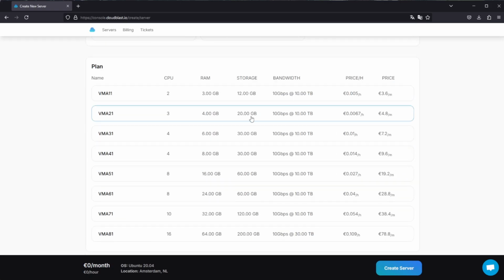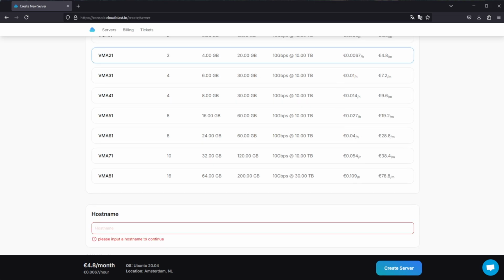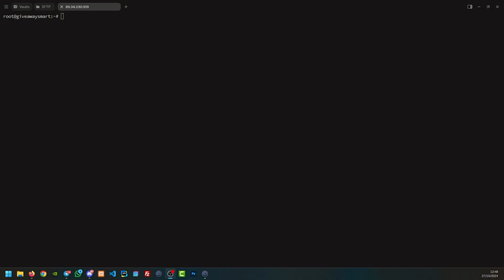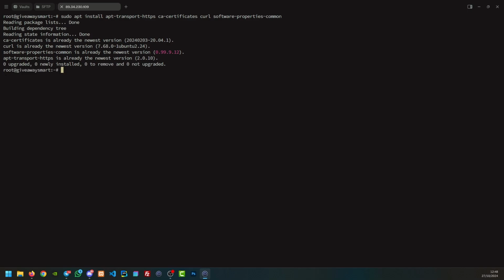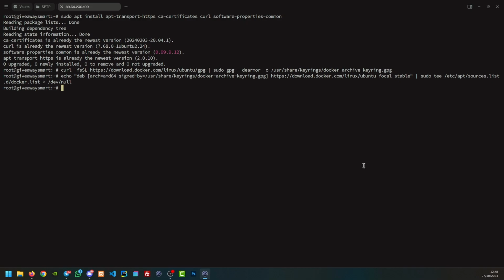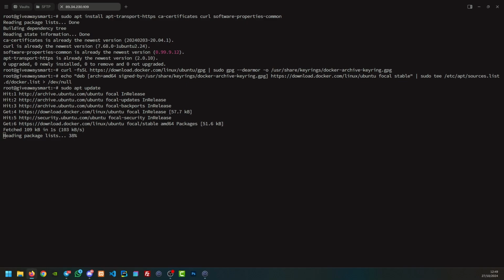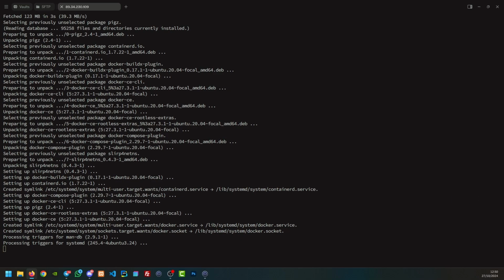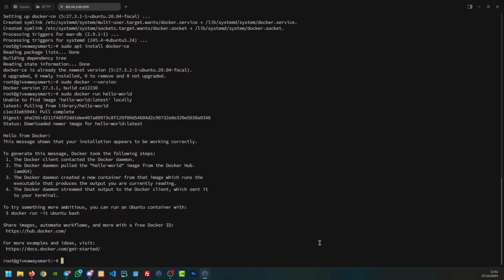How to Install Docker on Ubuntu 20 04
Setup & configure Docker on your server with ease.

Cloud 10 Gbps VPS, 2.5Tbps DDoS Protection, Hourly Billing, AMD EPYC, NVMe SSD